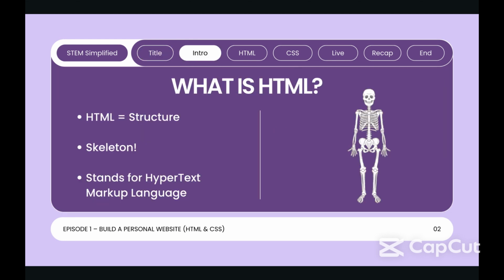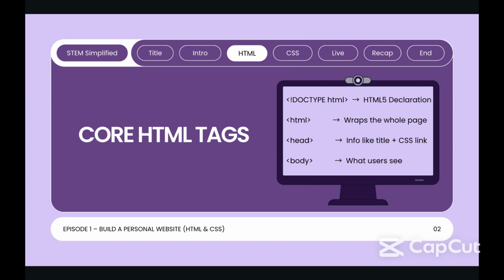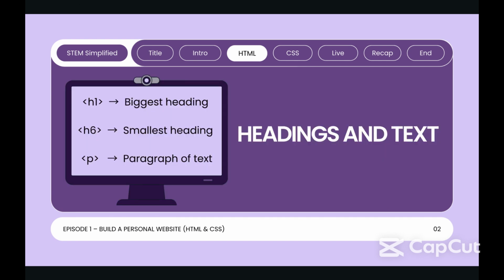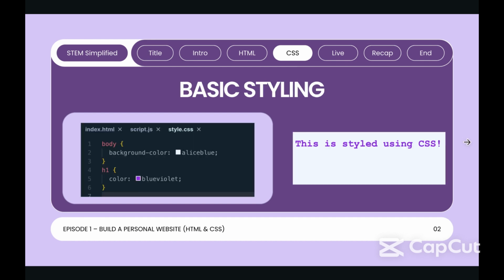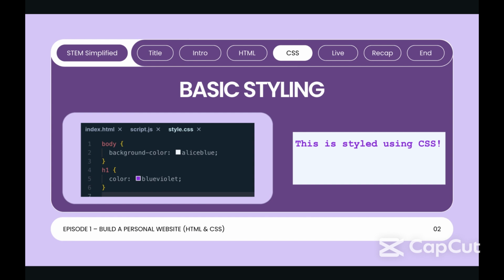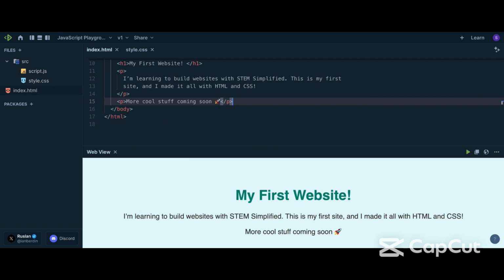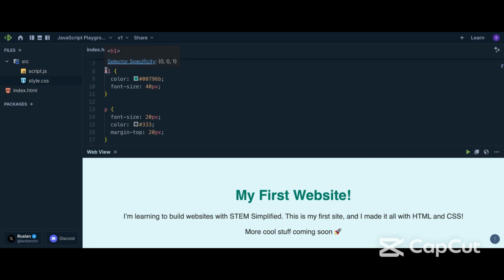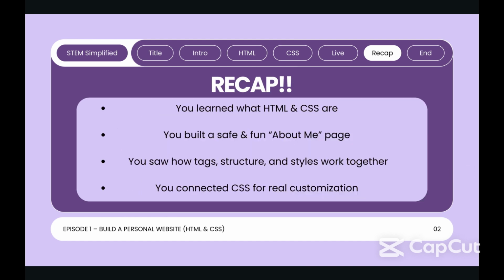Web Dev 101: Build & Style Your First Page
Ready to build your very first personal website? In this beginner-friendly episode of STEM Simplified, we’ll walk you through how to create a simple and fun website using just HTML and CSS — no experience needed! 🌐💻

We’ll cover:

- What HTML & CSS actually are
- How to structure your page
- How to add custom styling
- A live code example you can follow
- And what’s coming next!

This is Episode 1 in our Web Dev for Beginners series — perfect for students, creators, or anyone curious about coding. Stick around and let’s build something amazing together!